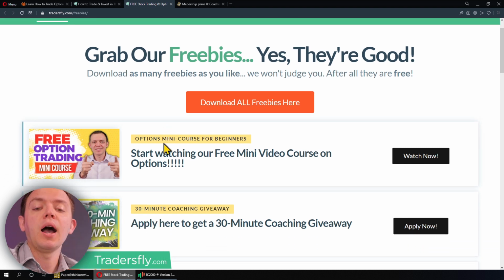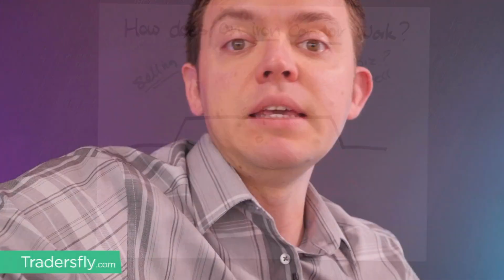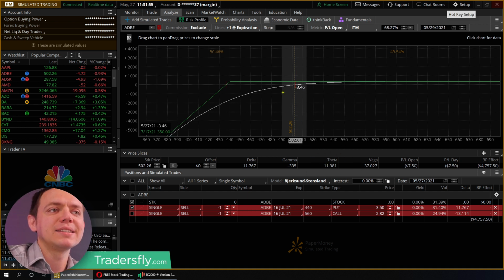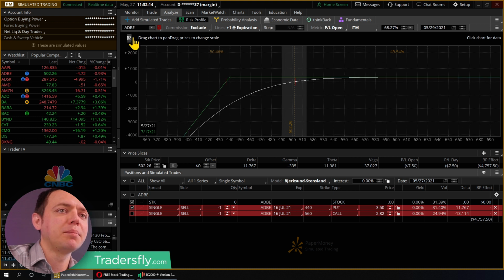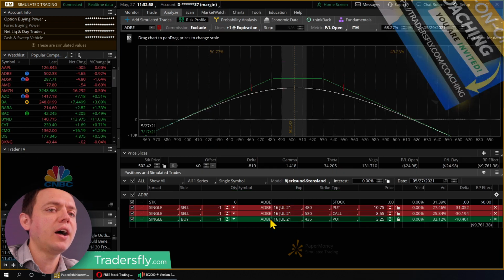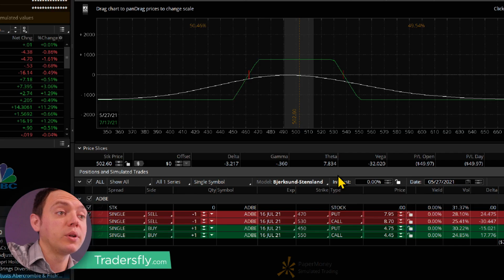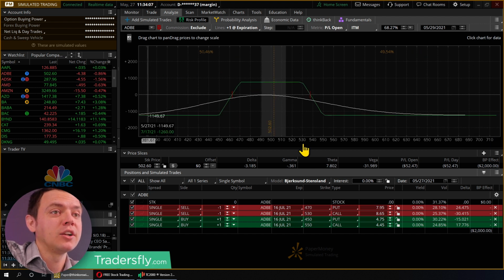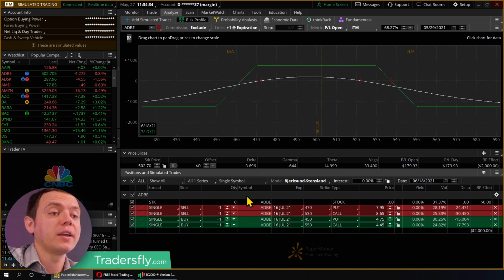How Does an Iron Condor Work and How Does it Make You Money - Options Trading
There are a lot of strategies that you could use to trade options. One of them is by using Iron Condors. In this video, you will learn how you can make money trading options using Iron Condors. Check this out and start earning more money from your trades!